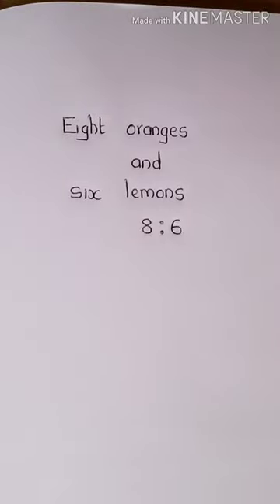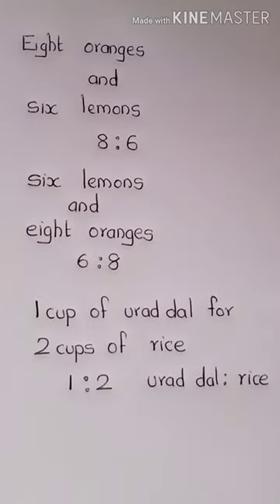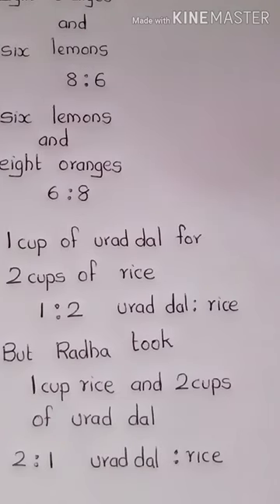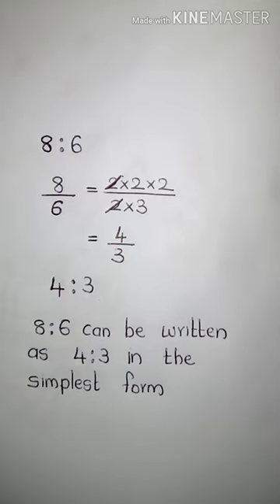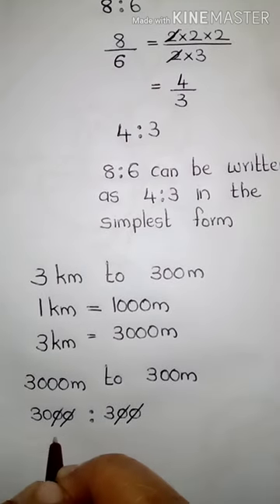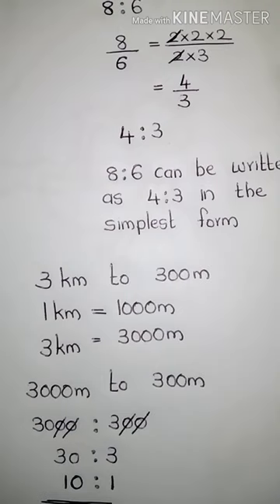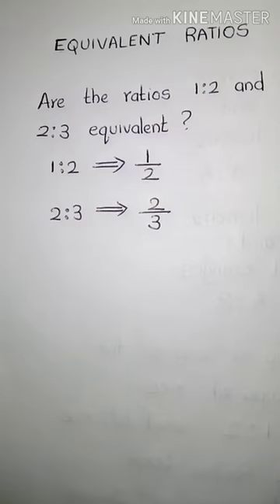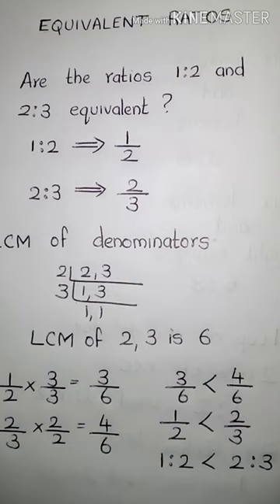Class 7 20/10/2020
COMPARING QUANTITIES RATIO